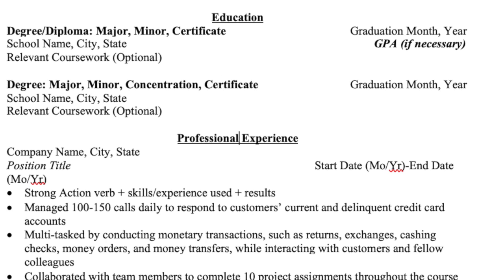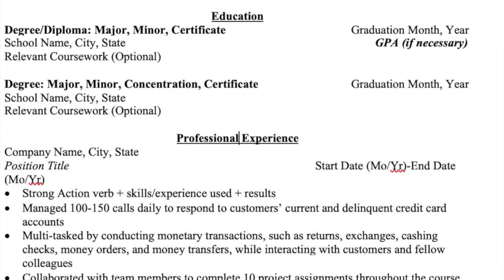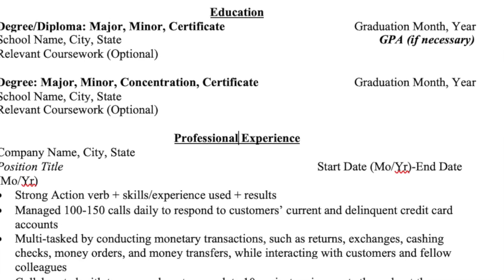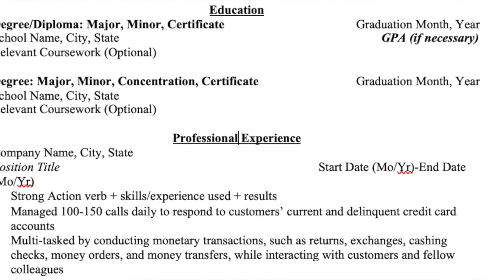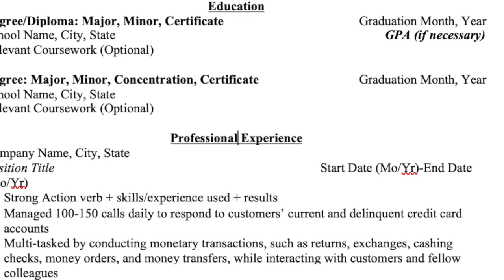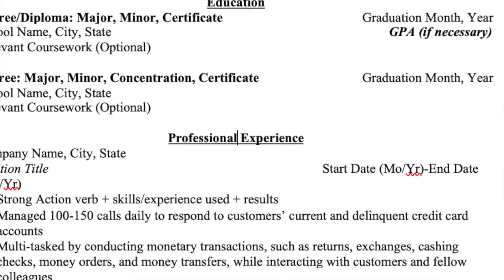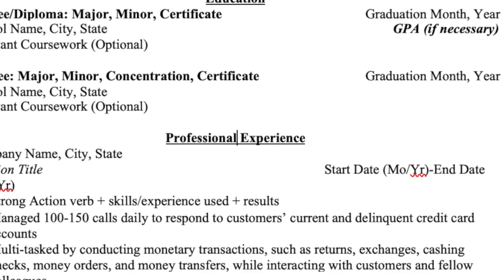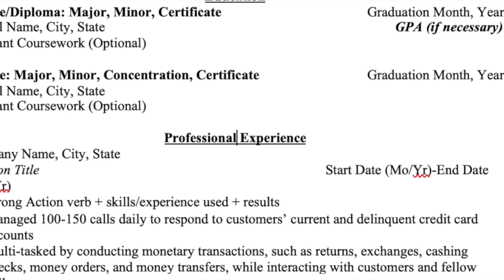Resume' Tips: Experience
Explaining the experience section within the resume